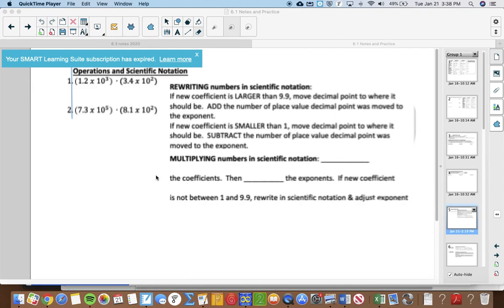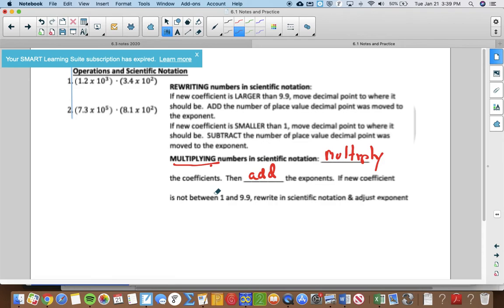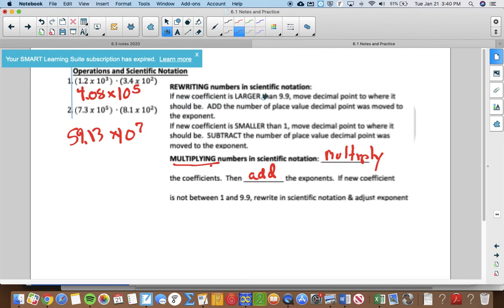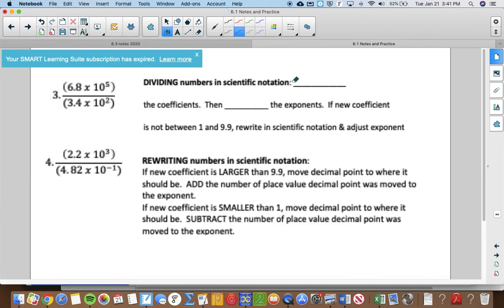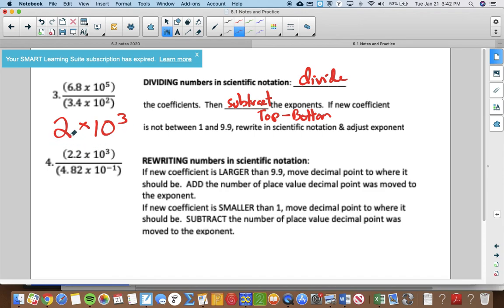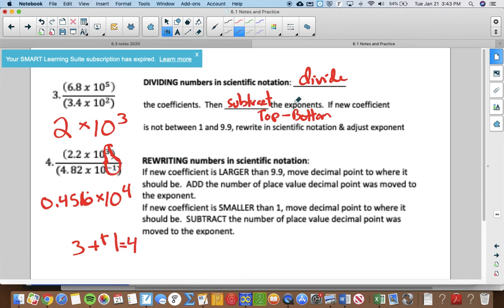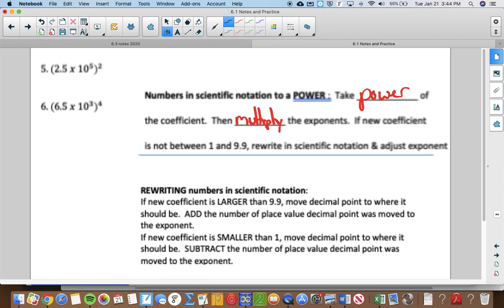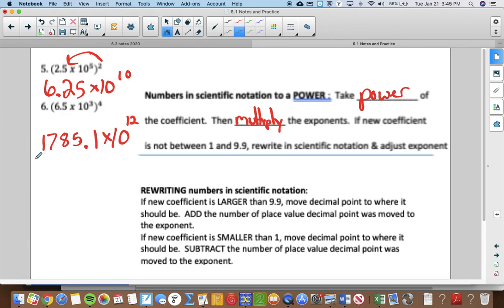6.1 Scientific Notation Operation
6.1 Scientific Notation Operation